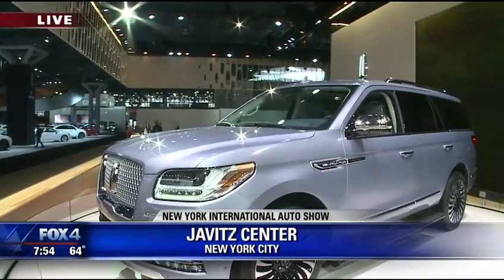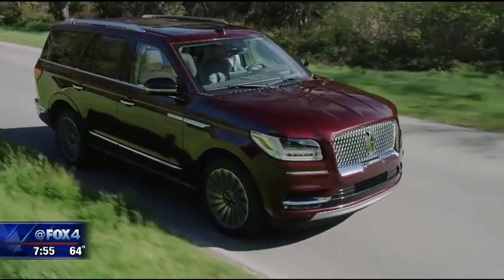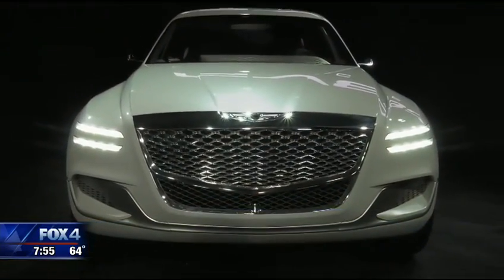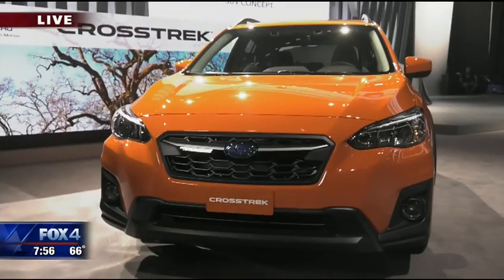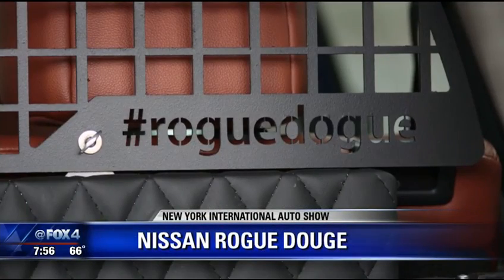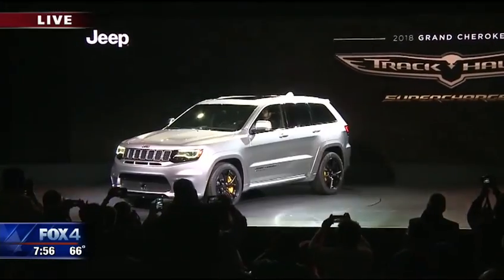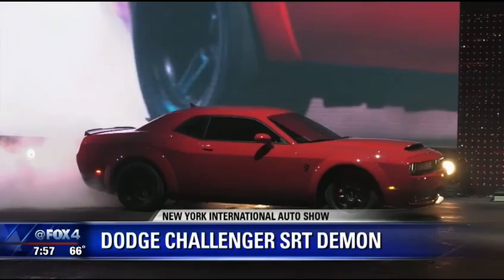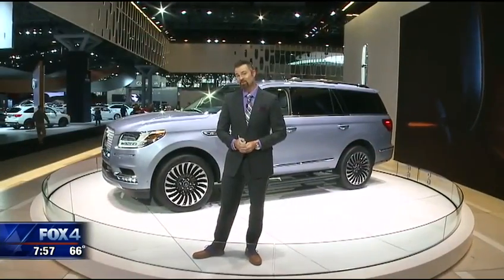NY International Auto Show